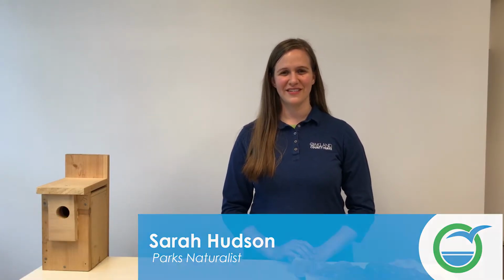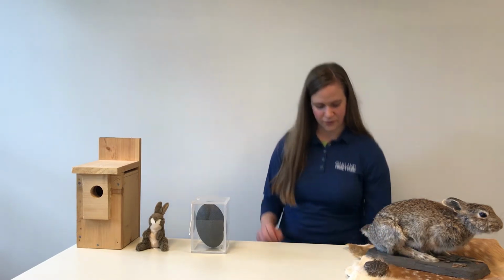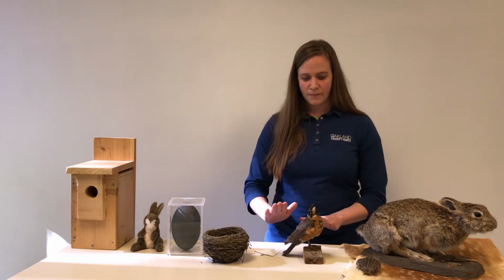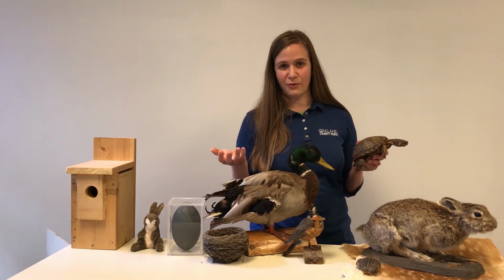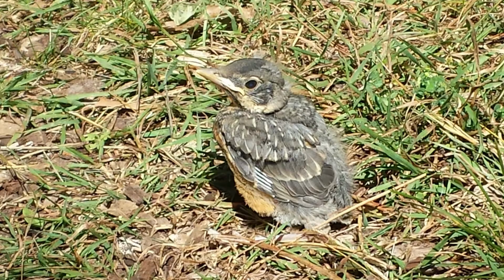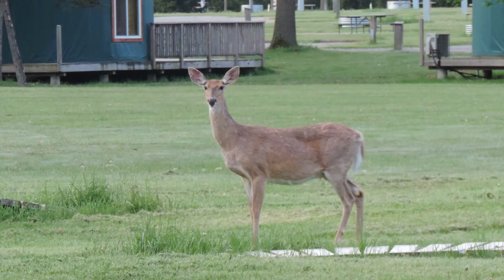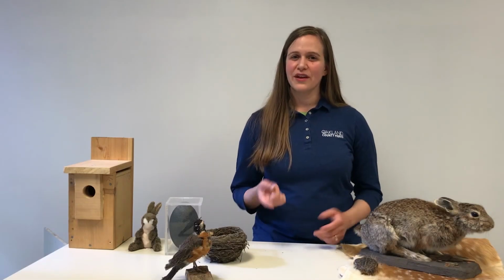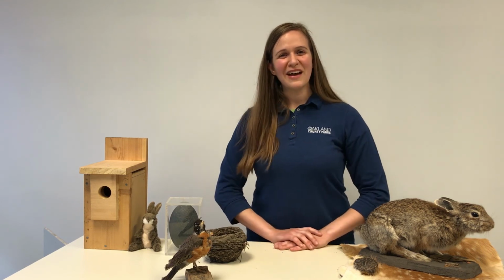Baby Animals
Learn about the baby animals you might see throughout the spring, how animals care for their young, what to do if you find a baby animal and how you can help them.

Also, if you ever identify a baby animal that needs help, visit the DNR Wildlife Rehabilitators list